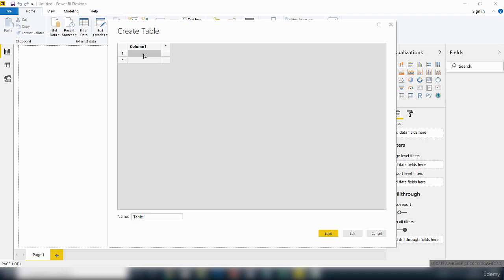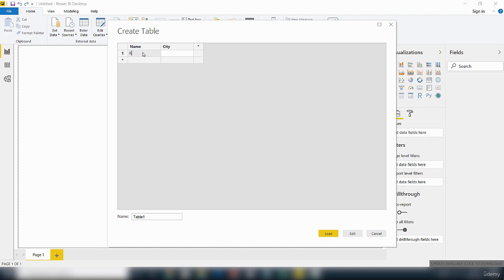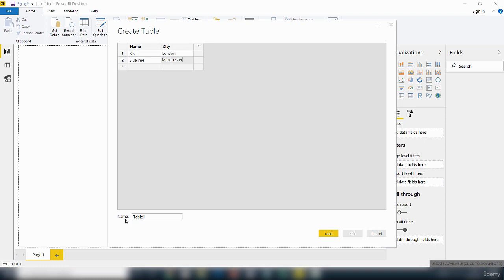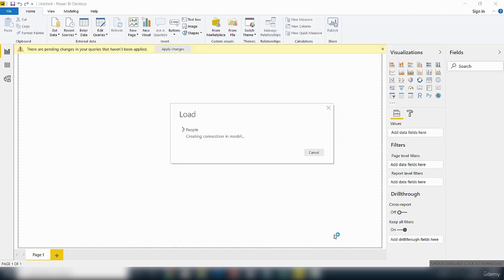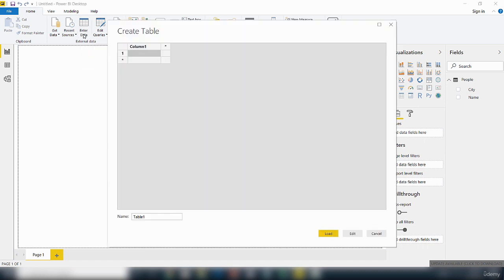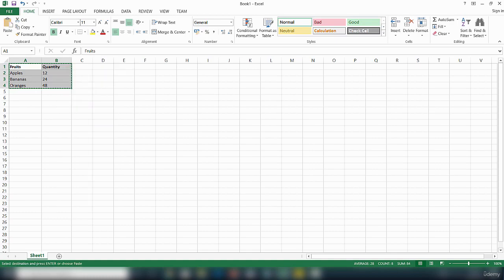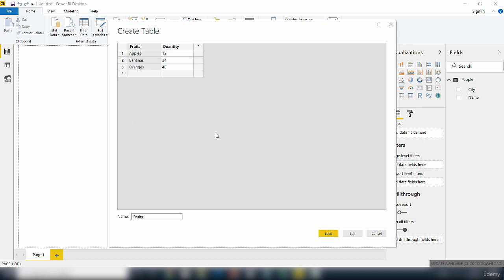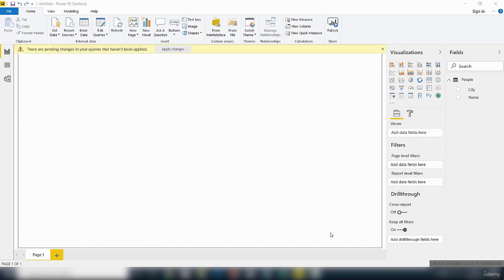𝑯𝒐𝒘 𝒕𝒐 𝑪𝒓𝒆𝒂𝒕𝒆 𝑻𝒂𝒃𝒍𝒆𝒔 𝒊𝒏 𝑷𝒐𝒘𝒆𝒓 𝑩𝑰 | 𝑬𝒂𝒔𝒚 𝑾𝒂𝒚 𝒕𝒐 𝑪𝒓𝒆𝒂𝒕𝒆 𝑻𝒂𝒃𝒍𝒆𝒔 𝒊𝒏 𝑷𝒐𝒘𝒆𝒓 𝑩𝑰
PowerBI
Power BI
tables in Power BI
create tables in Power BI
Power BI tables tutorial
How to Create Tables in Power BI (Beginner's Guide)
Create Tables in Power BI Like a Pro
The Ultimate Guide to Creating Tables in Power BI
Step-by-Step Tutorial on Creating Tables in Power BI
Easy Way to Create Tables in Power BI